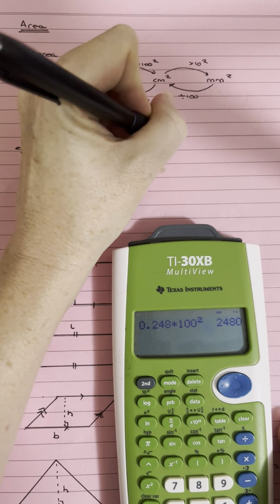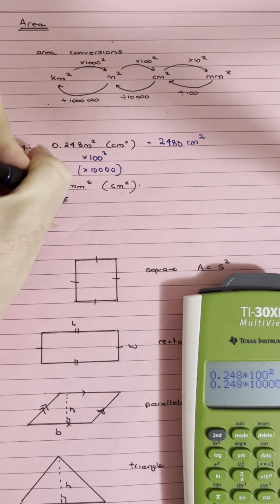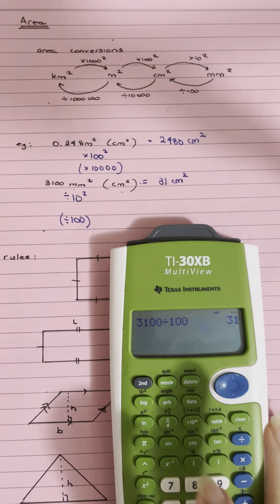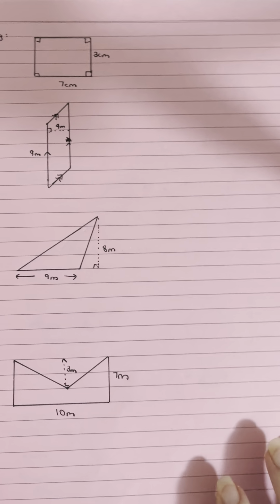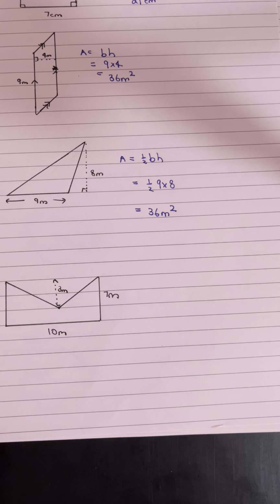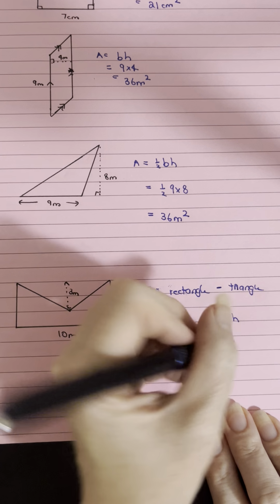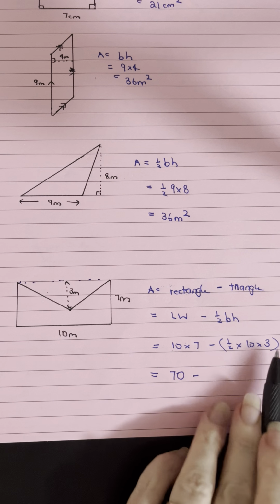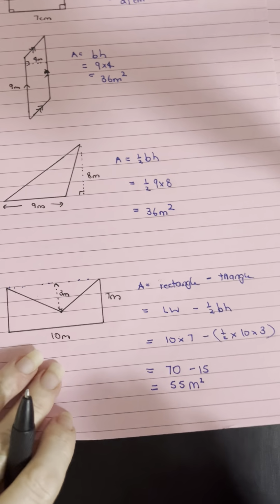How to calculate area